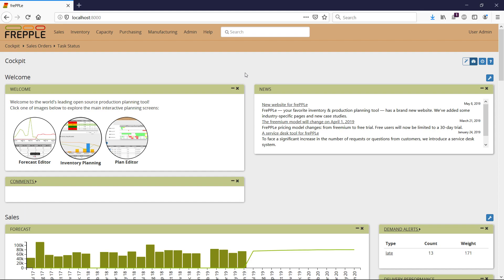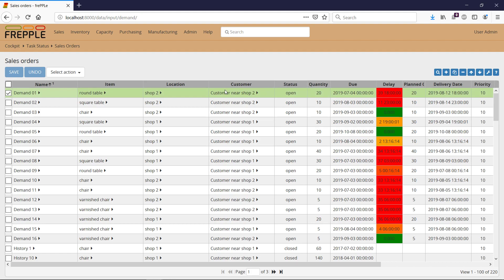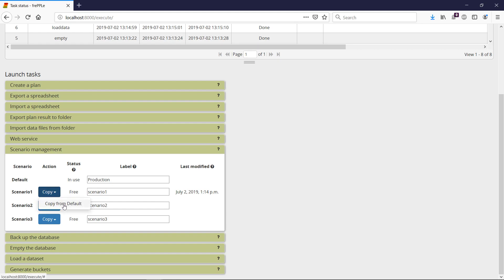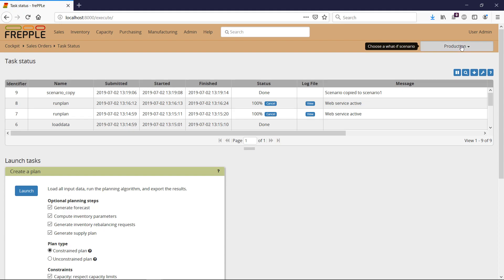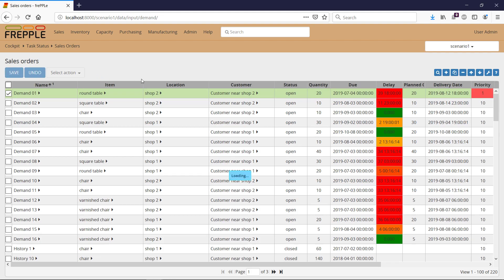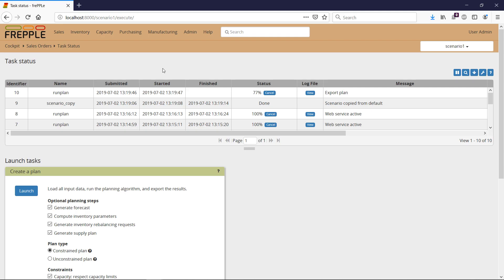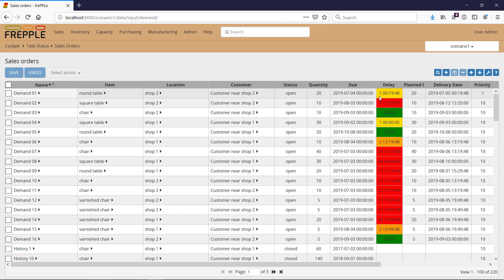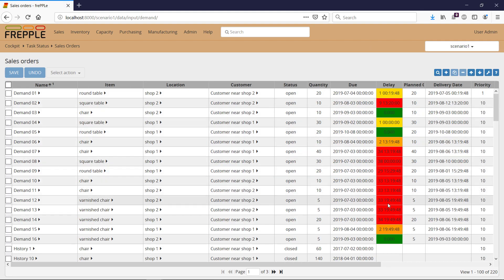frePPLe - How can I measure the impact of rush orders?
1) Navigate to Execute in the Admin menu.

2) Pick the Scenario management tab in the Launch tasks menu.

3) Select a Scenario and Copy default into selected scenarios. Then click on Copy.

4) In the dropdown section in the upper right corner, select the scenario you've just created.

5) Navigate to "Sales Orders" in the Sales menu.

6) Click on the search icon in the upper right corner and filter for the rush order.

7) Update the priority column to make the order top priority (1) and save.

8) Navigate to "Execute" in the Admin menu and click on Launch to re-execute the plan.

9) To review the impact of the rush order, compare your scenario's delivery dates with your production environment.

frePPLe is an open source production planning and scheduling cloud software for the manufacturing industry.